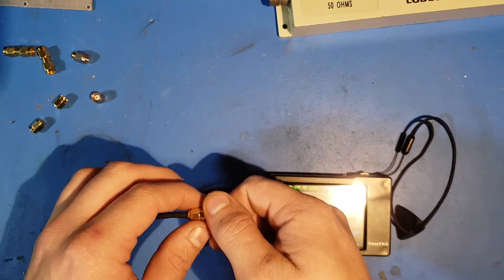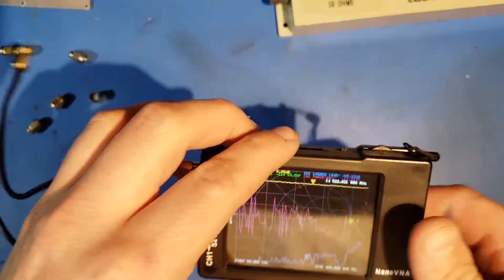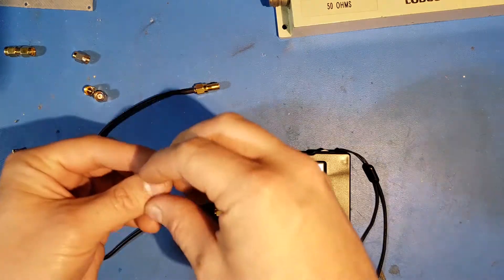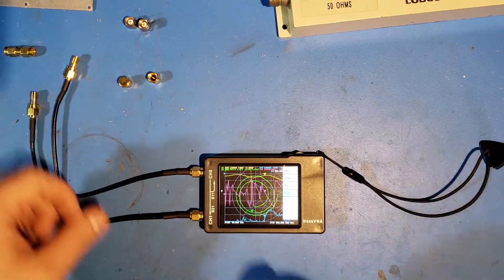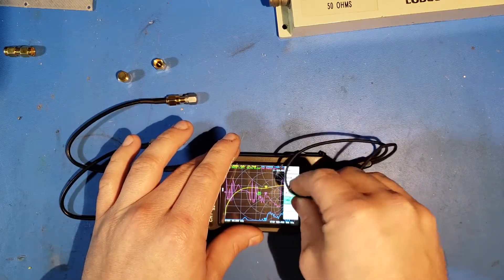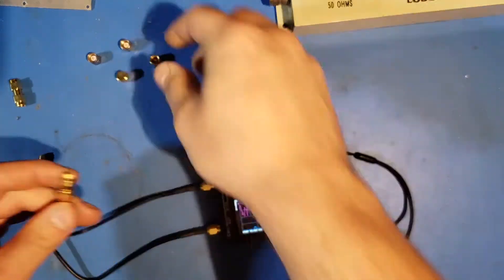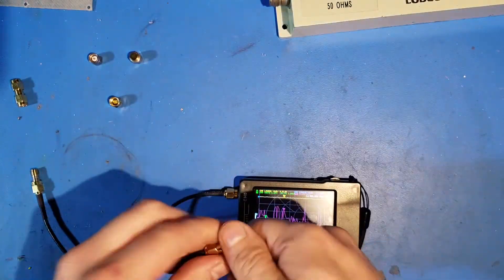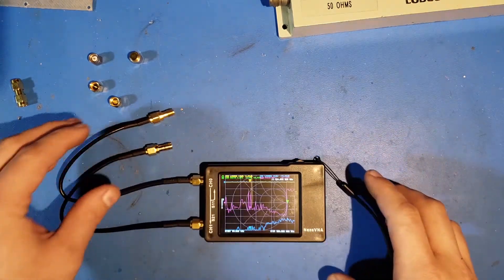NanoVNA (rev3.4): Correct 2-Port Calibration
This video presents an overview of how to correctly perform a 2-port calibration of the NanoVNA rev3.4 using the included cables. Common pitfalls created by the limitations of the stock NanoVNA kit and common hobbyist misconceptions about RF measurements are addressed to perform a technically correct SOLT+Isoln calibration.

Thumbnail Credit: Francis Fletcher